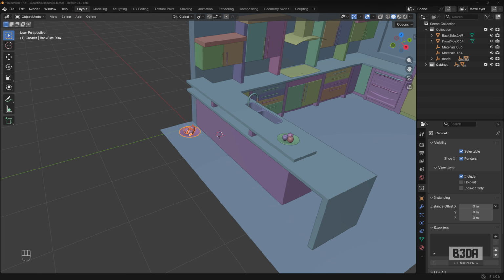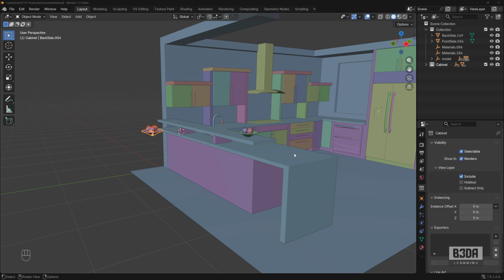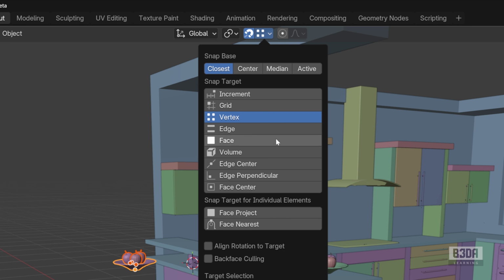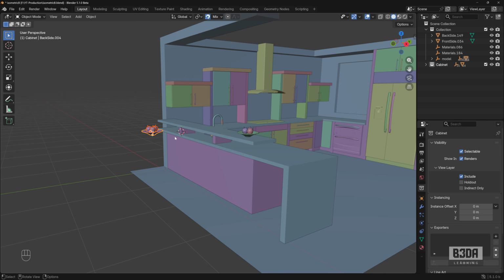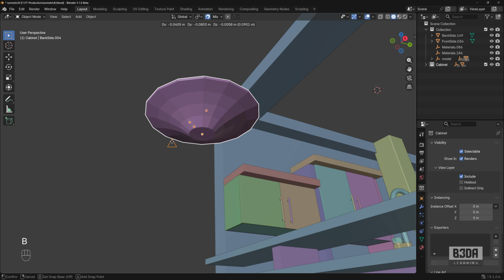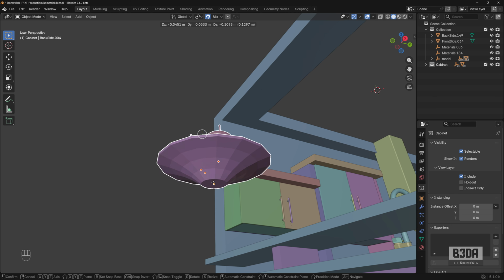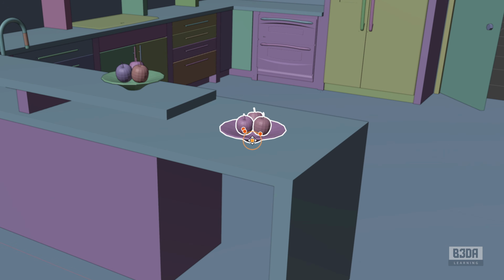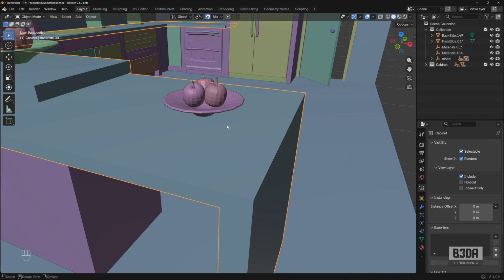Blender Snapping Tutorial: Move, Orbit & Grab Objects with CAD Precision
Learn how to snap, move, and orbit the viewport while grabbing objects in Blender. Master CAD-level precision for architectural modeling and professional 3D workflows.
In this Blender snapping tutorial, you'll learn how to use Blender's snap tools for precise object placement — including a technique many beginners miss: navigating the 3D viewport (orbit, pan, zoom) while actively moving or grabbing objects. This is essential for anyone using Blender for architecture, engineering, or any project requiring CAD-like accuracy.
What you'll learn:

- How to enable and configure Blender's snapping system
- Vertex, edge, face, and grid snapping explained
- How to orbit and pan the viewport while grabbing objects
- Setting up Blender for CAD-level precision modeling